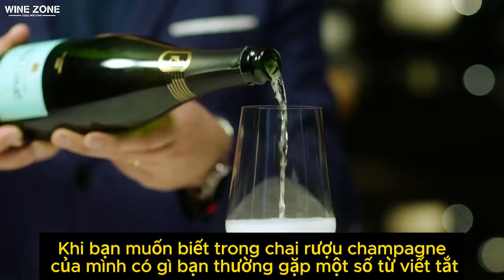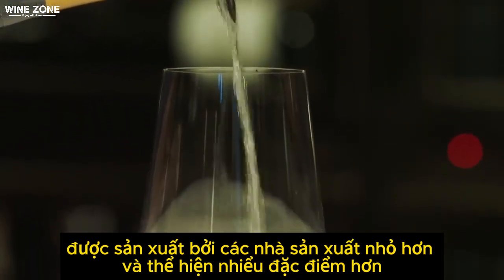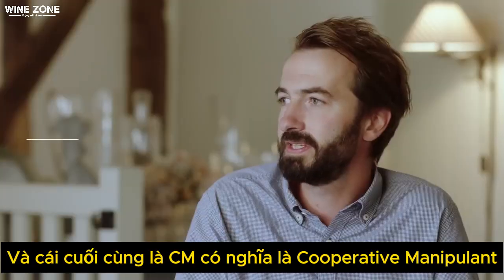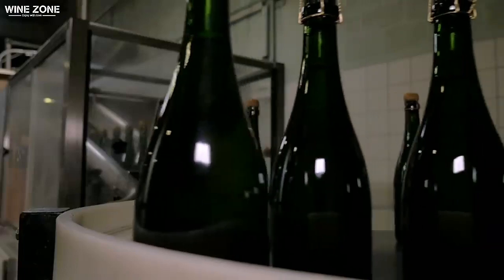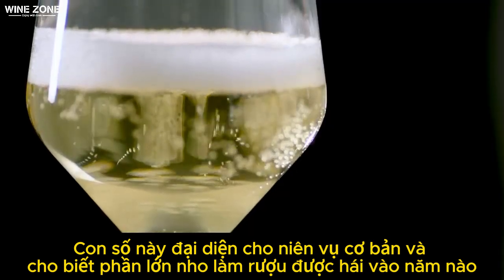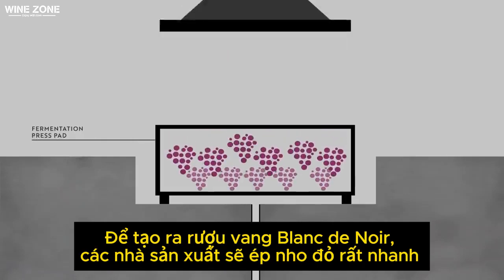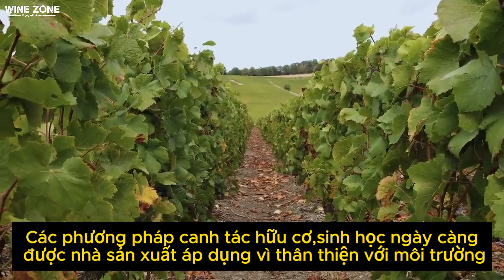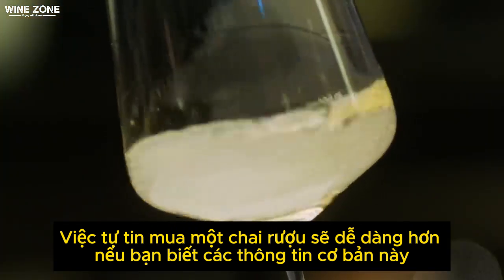Cách đọc nhãn chai rượu vang Champagne